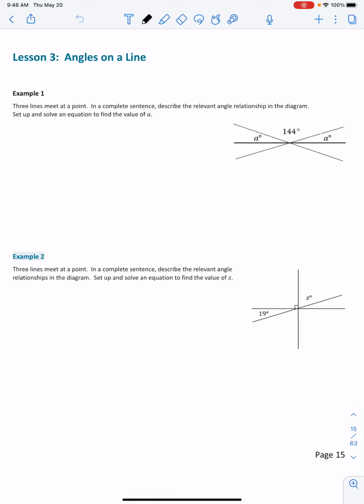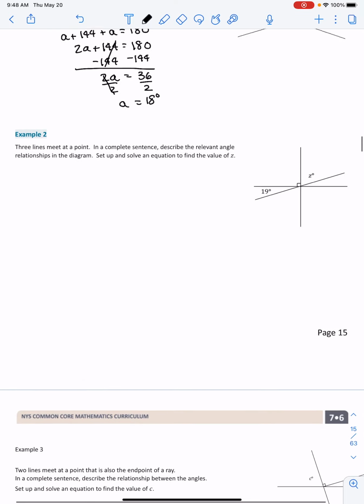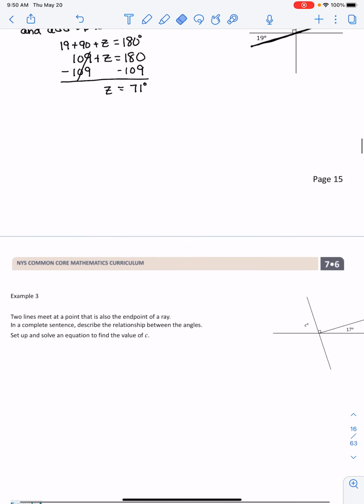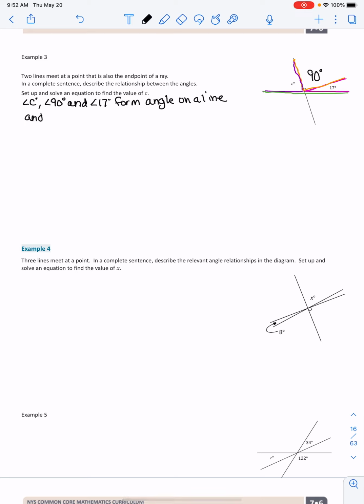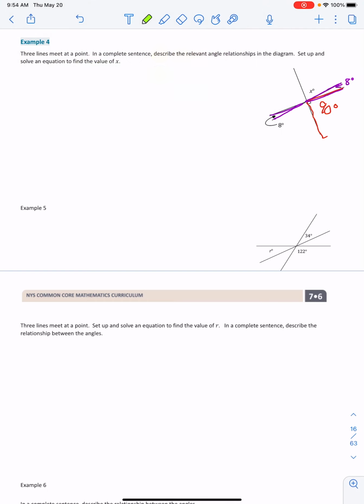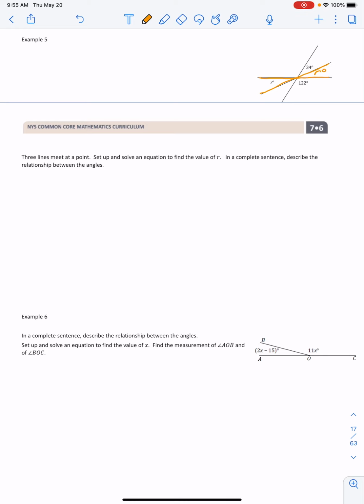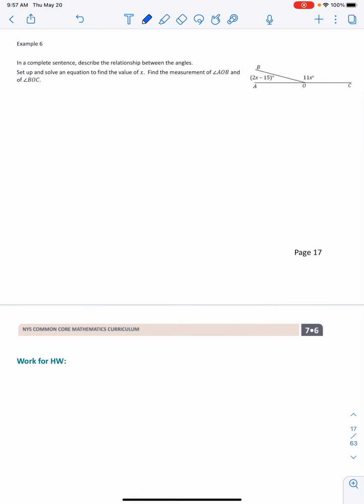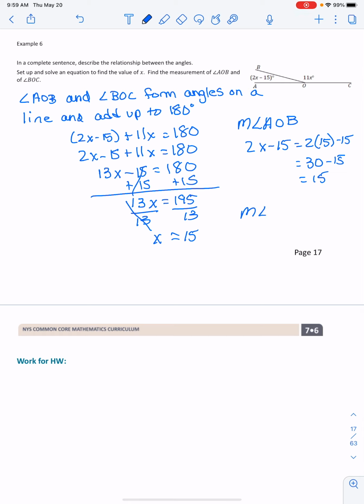Module 6 Grade 7 Lesson 3